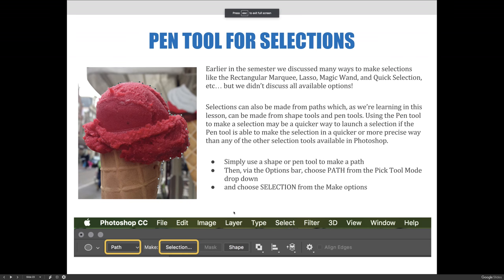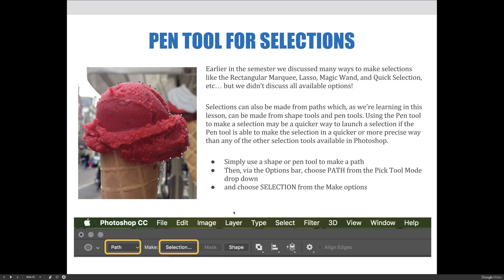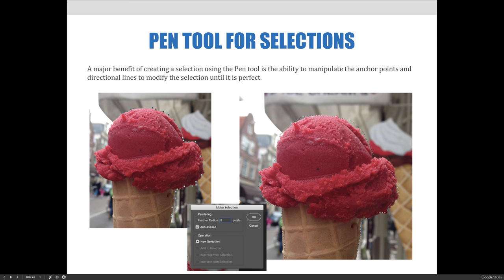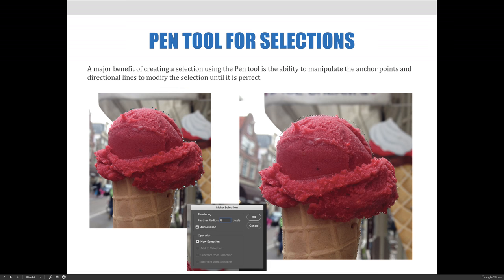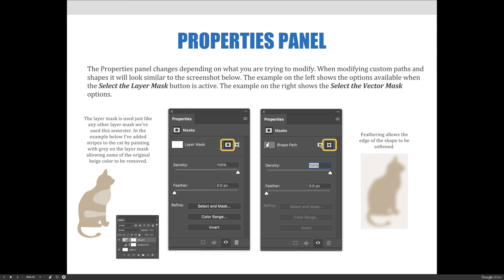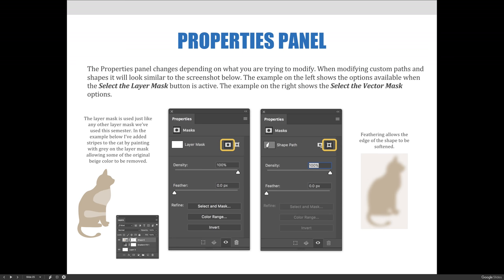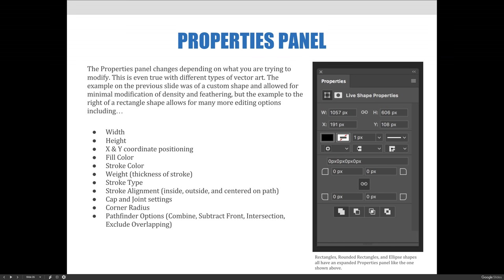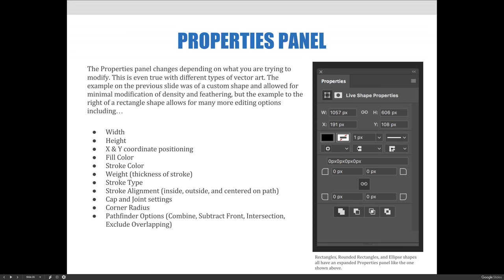ART 1280 – Module 06 / Vector Art & Paths (VIDEO 07)